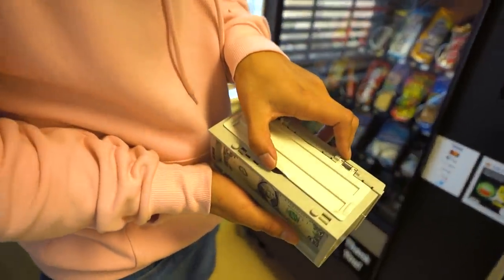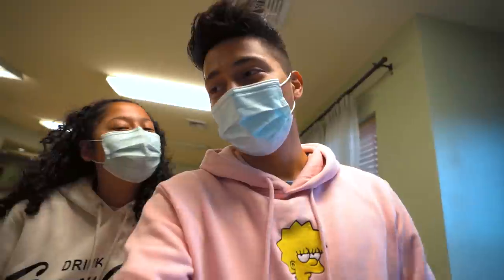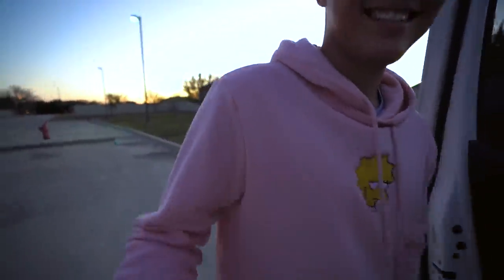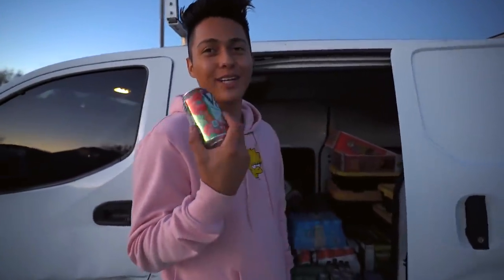Day In The Life Of A Vending Business Owner!!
Start Your Vending Business Today!

My Vending Equipment:
► Bill Acceptor Cleaning Strips
► Vending Machine Locks
► Soda Machine Drink Labels

My YouTube Equipment:
► Main Camera